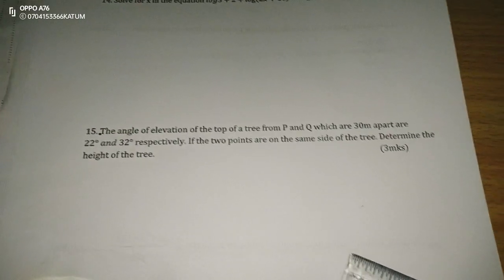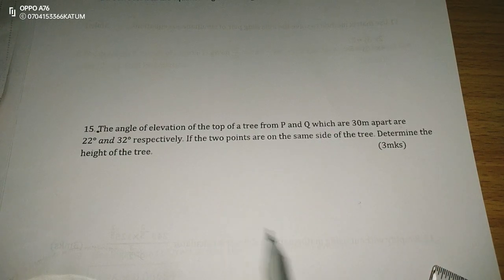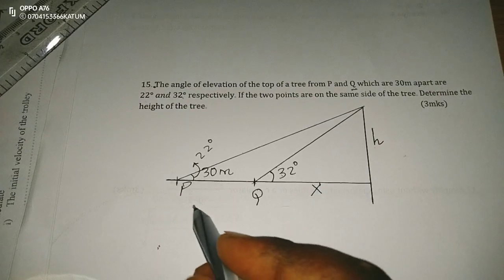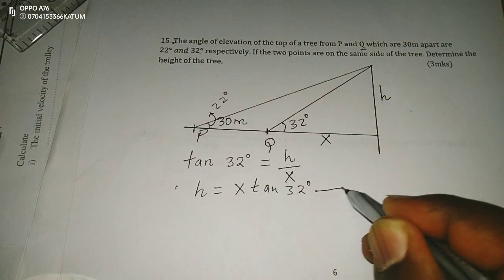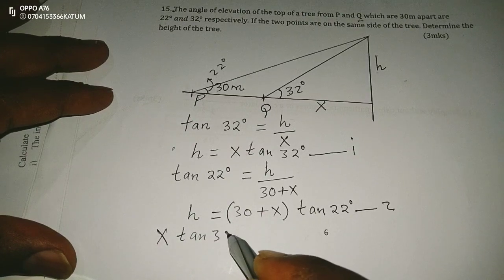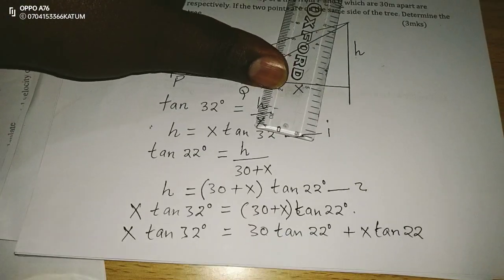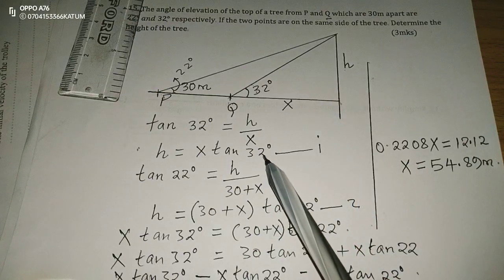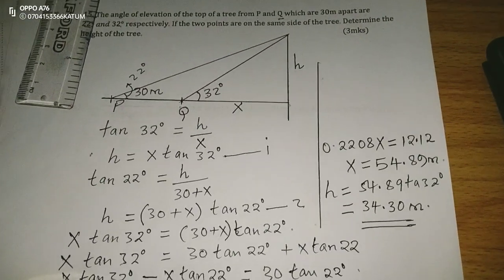TRIGONOMETRY 1: MATHEMATICS PAPER 1.